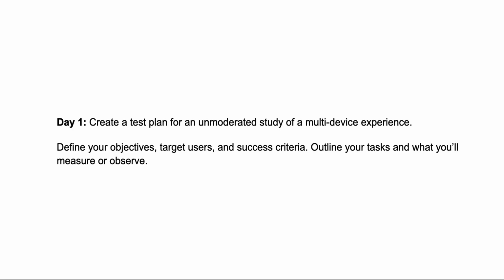Day 1: Create a test plan for an unmoderated study of a multi-device experience.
Define your objectives, target users, and success criteria. Outline your tasks and what you’ll measure or observe.